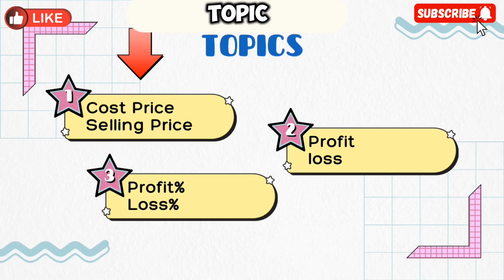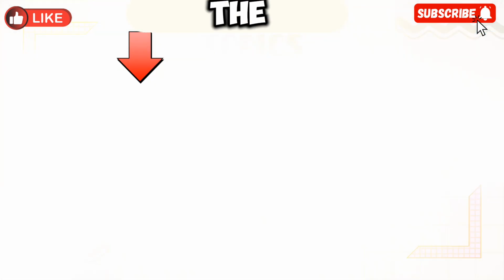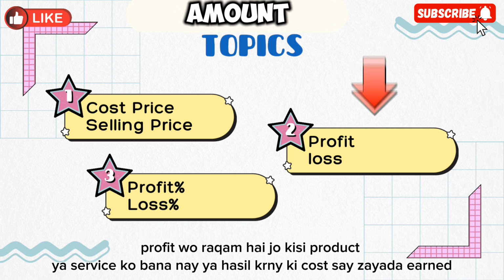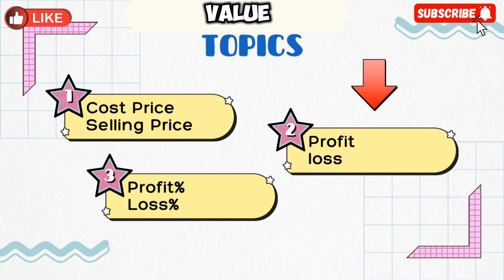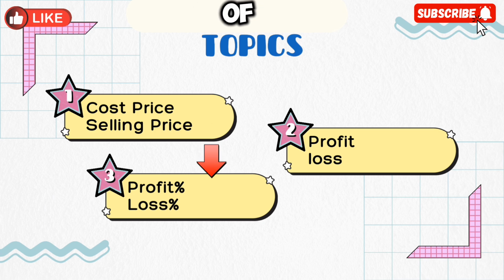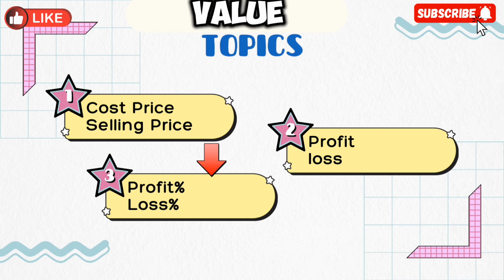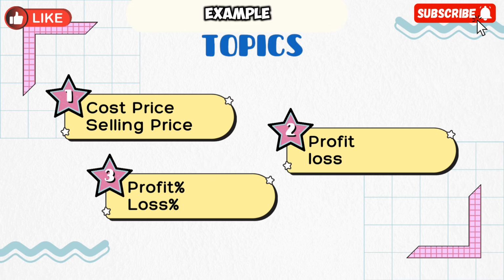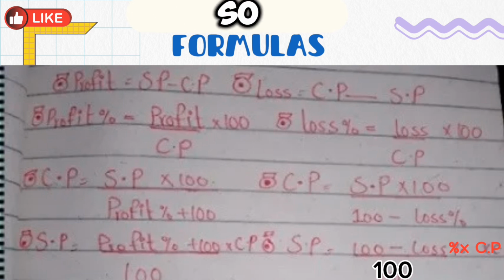lecture-6|Financial Arithmetic|By Sir Meer Hamza Butt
Financial arithmetic is a set of mathematical concepts and techniques used to calculate various financial metrics and make informed decisions in business and finance.
Financial arithmetic is essential for careers in finance, accounting, investing, and business management.
Sale price and loss price are two important concepts in finance and commerce:
Sale Price:
The sale price is the amount of money a buyer pays to purchase a product or asset. It's the revenue generated by a sale.

Loss Price:
The loss price, also known as the loss value, is the amount of money a seller loses when selling a product or asset at a price lower than its original purchase price or value.
Profit and loss are two fundamental concepts in finance and commerce:

Profit:
Profit is the amount of money earned above the cost of producing or acquiring a product or service. It's the revenue left over after deducting all expenses, taxes, and other liabilities.

Loss:
Loss is the amount of money lost when the cost of producing or acquiring a product or service exceeds the revenue generated.

Key points:

- Profit = Revenue - Cost
- Loss = Cost - Revenue
- Profit is a gain, while loss is a drain on resources
- Businesses aim to maximize profit and minimize loss